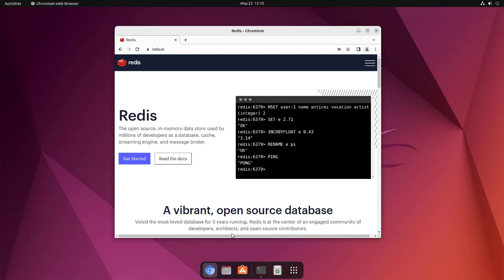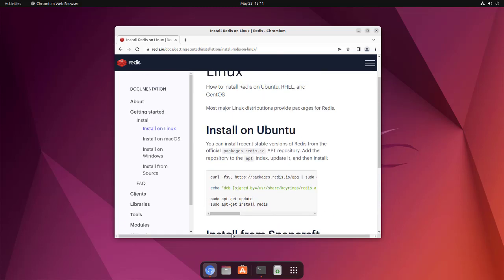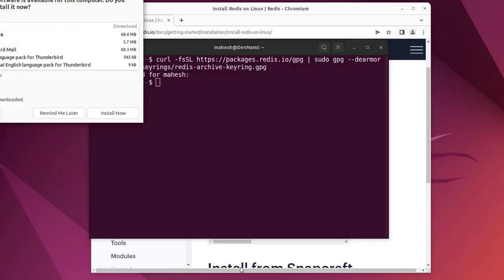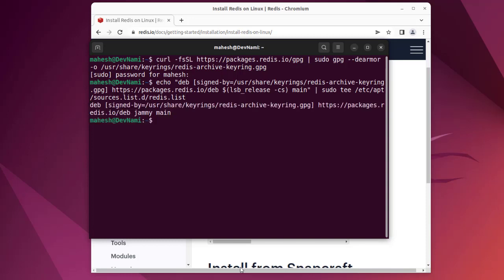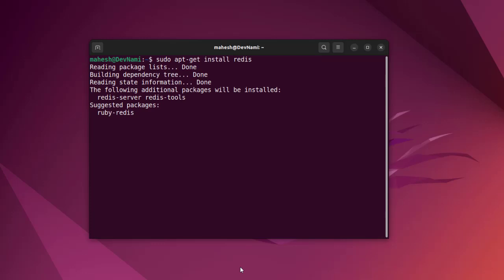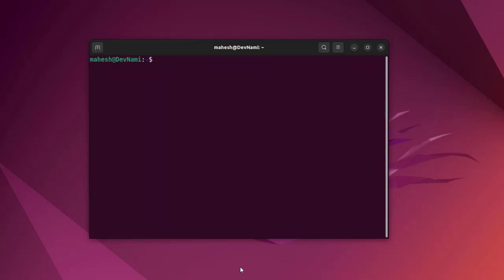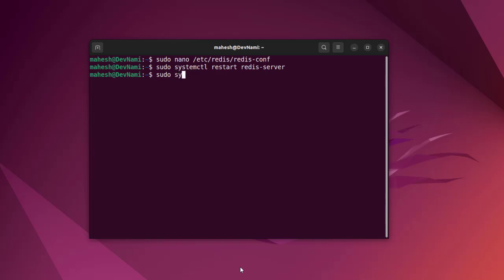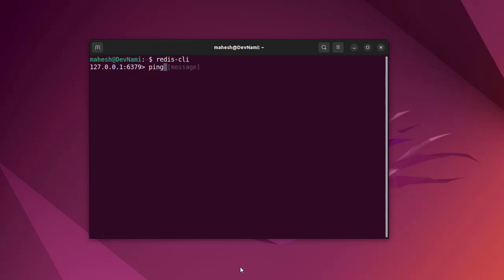Redis Database - How to Install and Configure Redis on Ubuntu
Learn How to Install and Configure Redis on Ubuntu. How to Install Redis from Source on Ubuntu. How to Install Redis from repository on Ubuntu. How to Install Redis from snap store on Ubuntu.